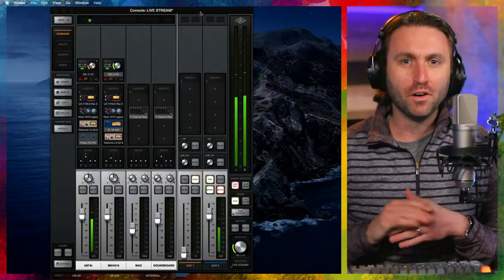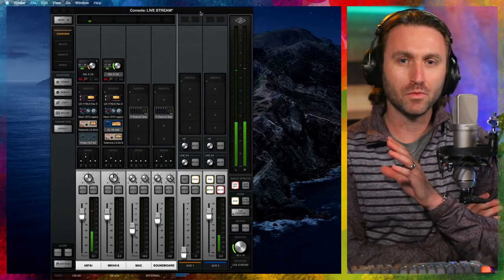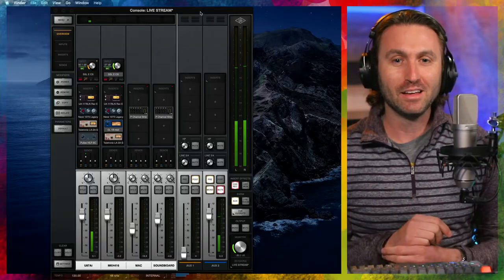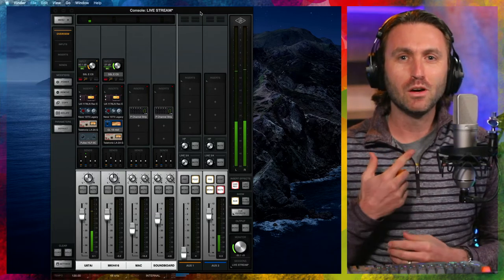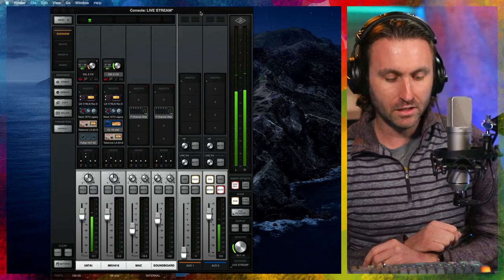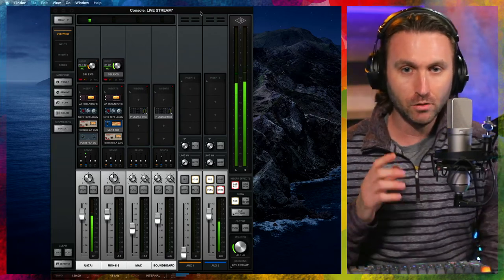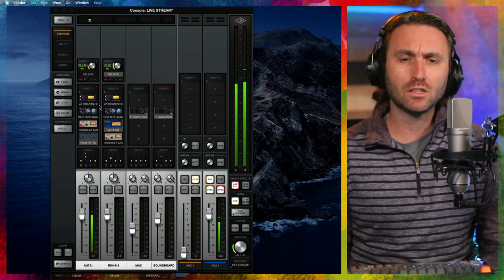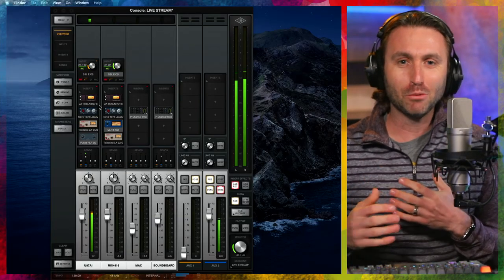Optimal microphone technique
Microphones are like golf clubs... all capable, but only as good as the hands they're in. In addition, you have to know when to choose the right mic for a specific job. In this video, a little more about microphone technique: for broadcasters, YouTubers, and content creators.